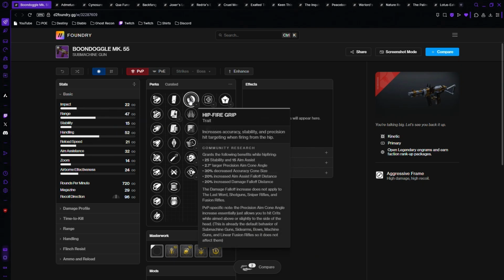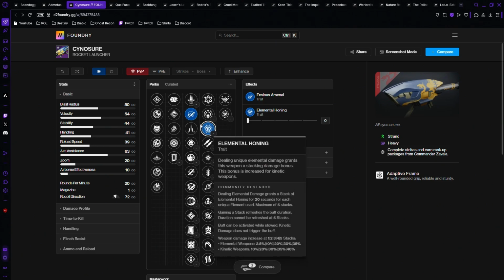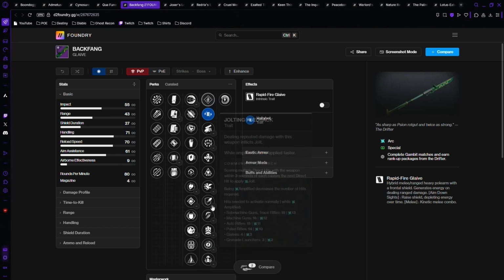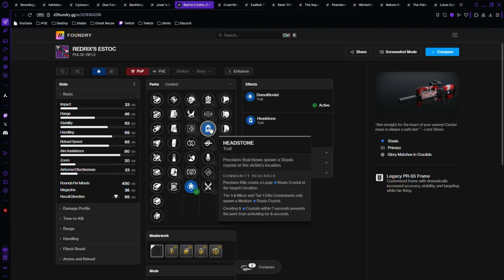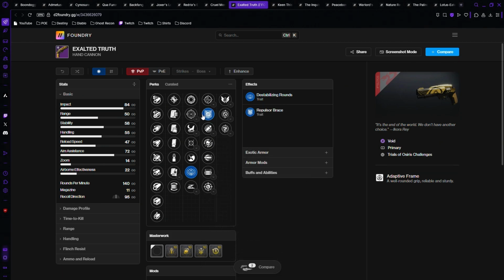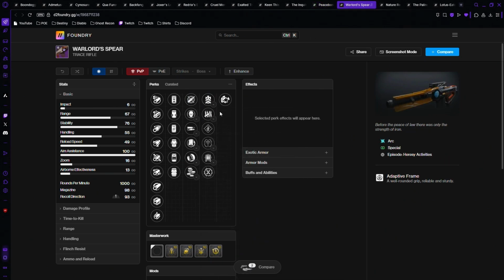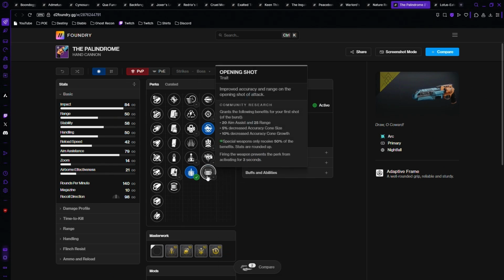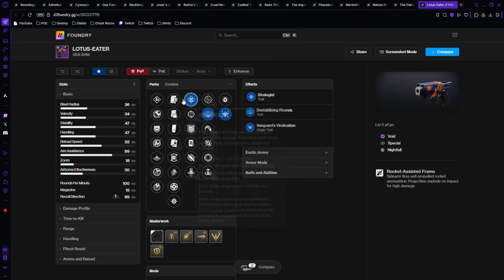Heresy World/Vendor Weapon God Roll Guide